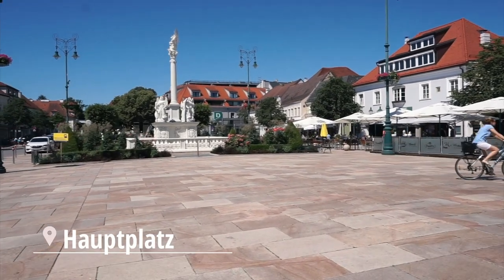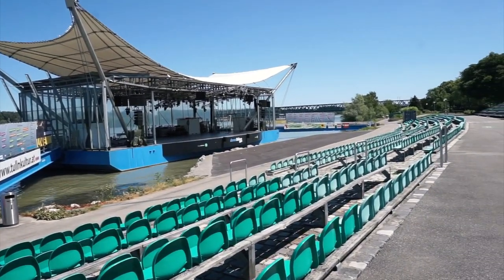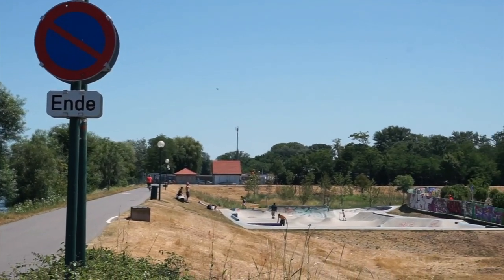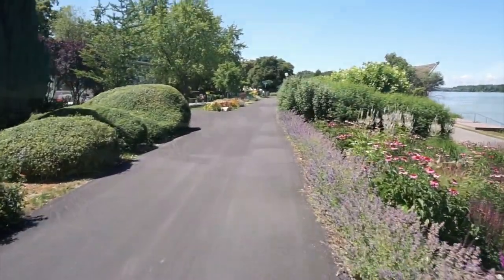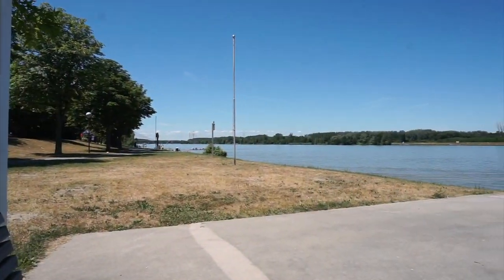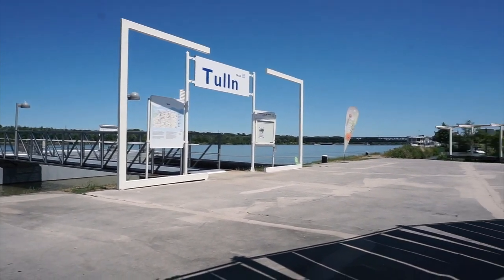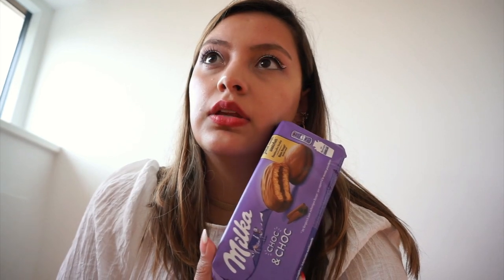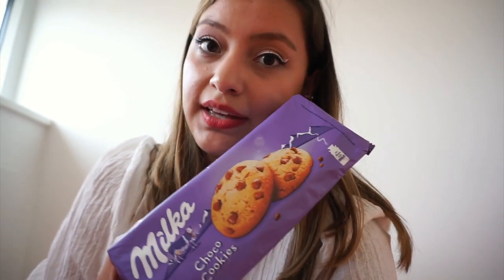A DAY IN TULLN | BESSIE HEBAR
Situated in the centre of the Tulln Basin, about 40 kilometres northwest of the Austrian capital Vienna, lies the beautiful town of Tulln an der Donau (Tulln on the Danube) also known as Blumenstadt ("City of Flowers")

Today we walked around and got to see the beautiful waterfront park to get the first glimpse of this enchanting town.